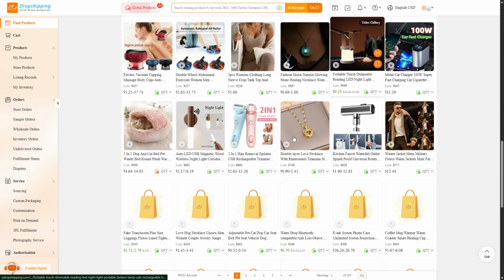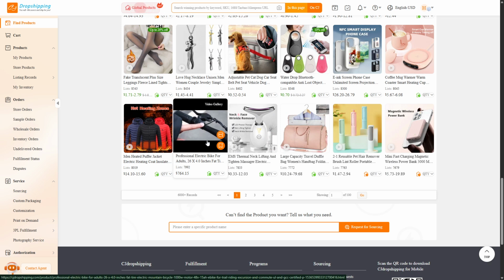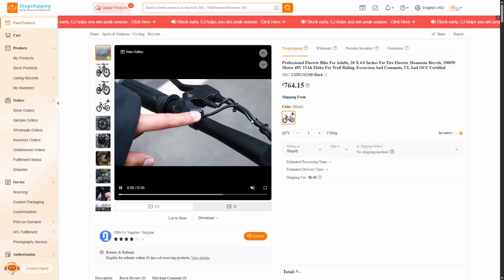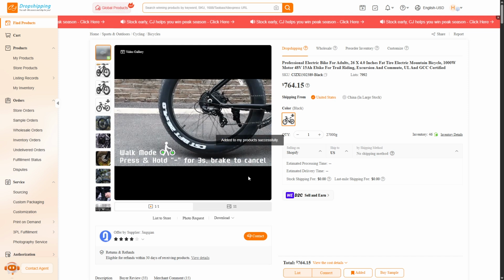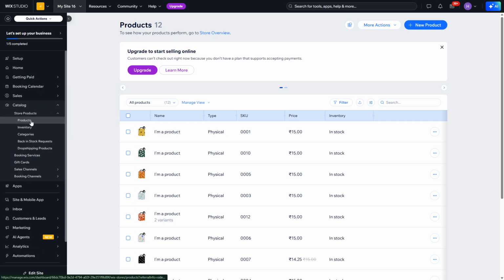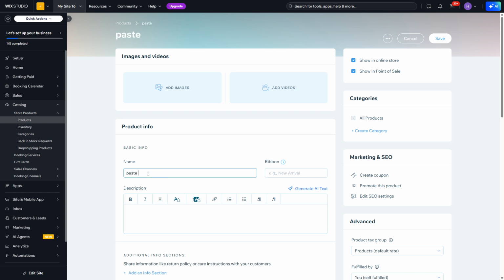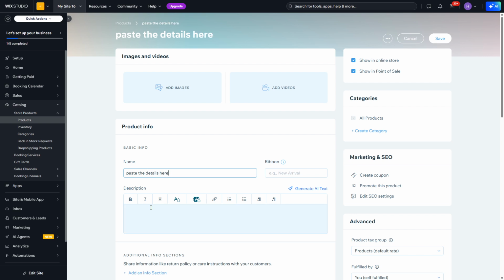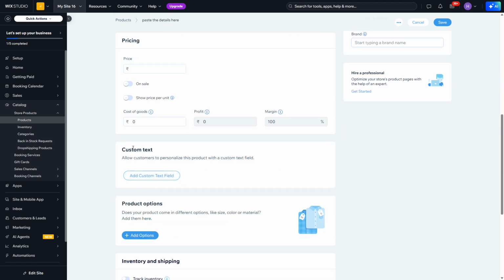How to List Products on Wix with CJ Dropshipping (Step By Step) (2026 Guide)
How to List Products on Wix with CJ Dropshipping (Step By Step) (2025 Guide)